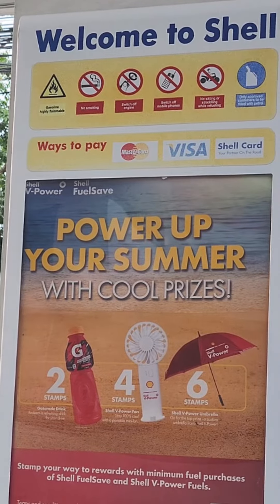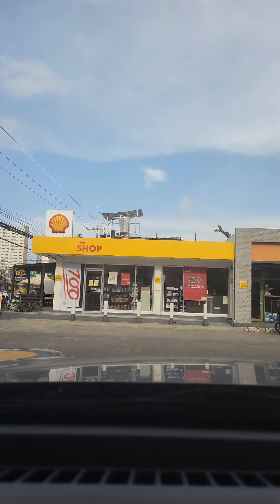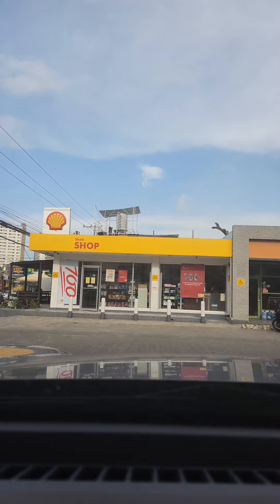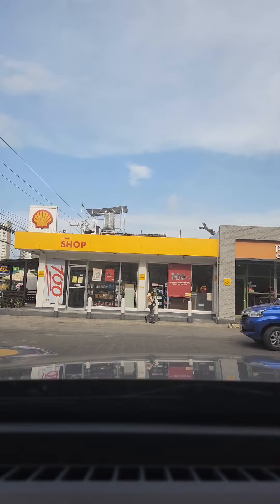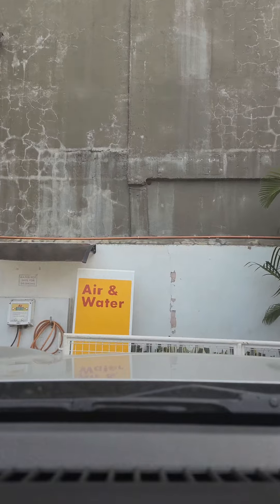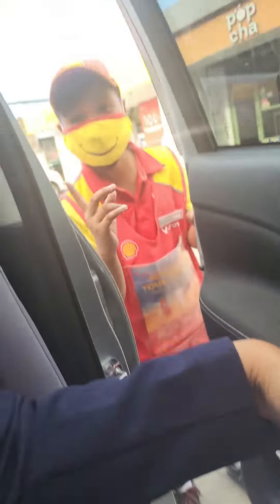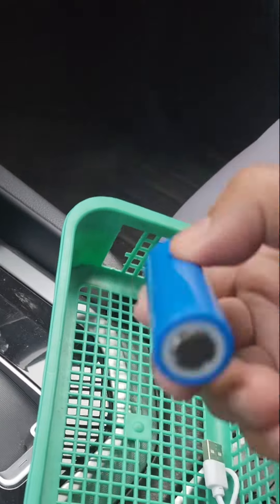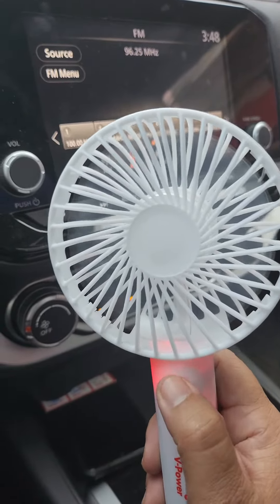mini fan from Shell Advance